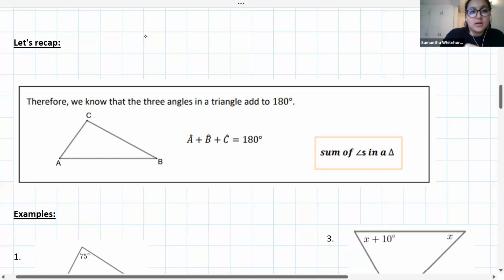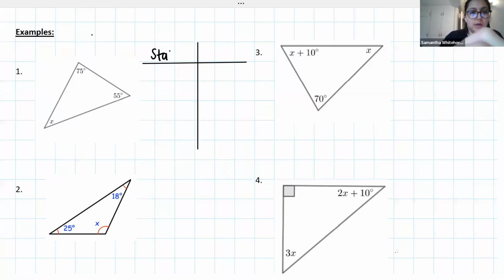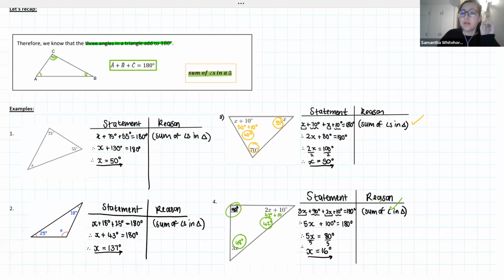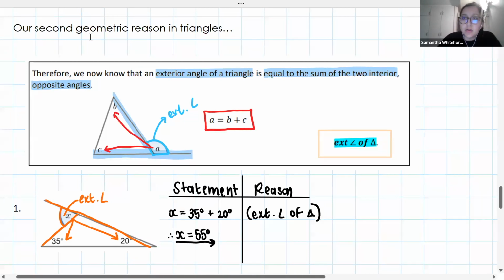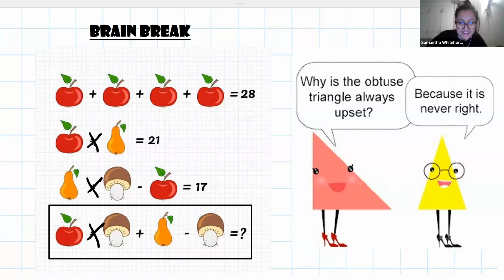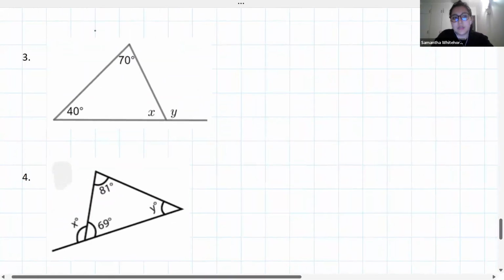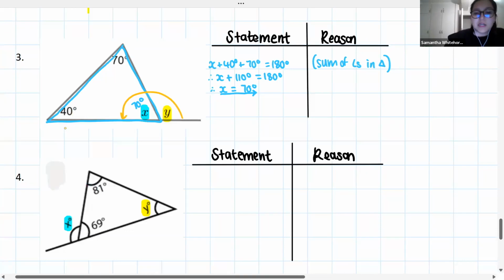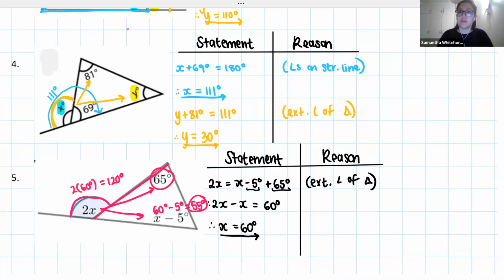Grade 8 - Geometry of 2D Shapes (exterior angle of a triangle)